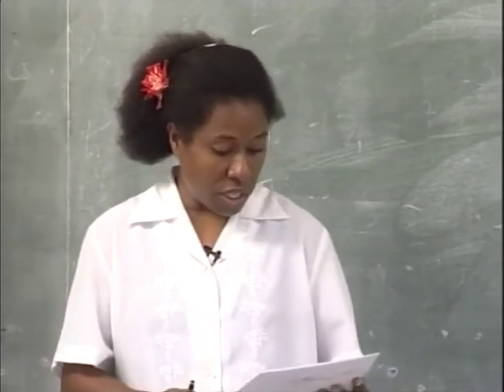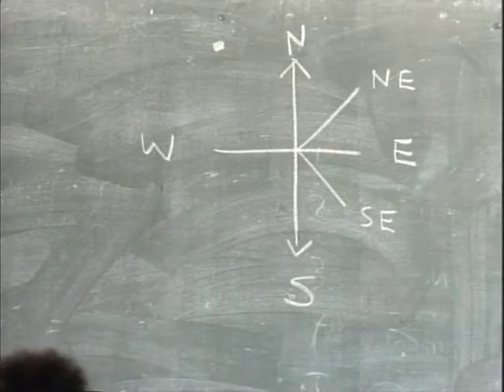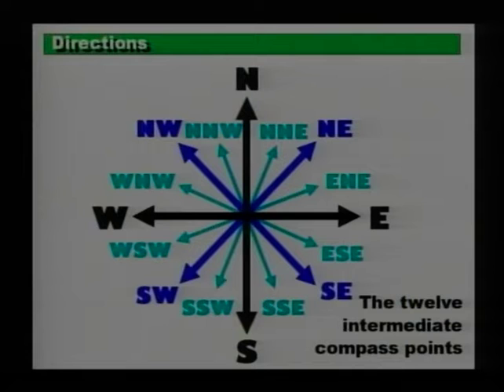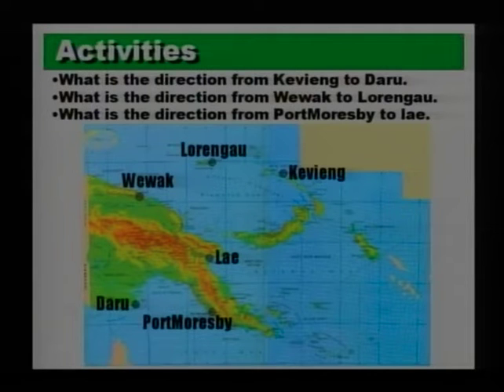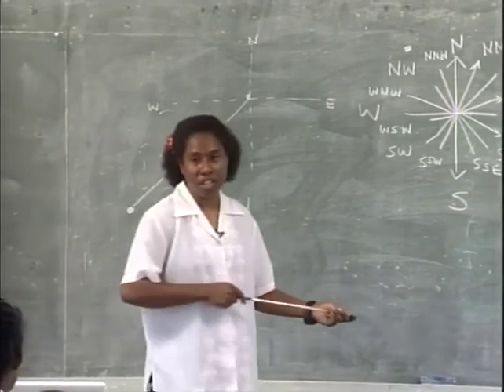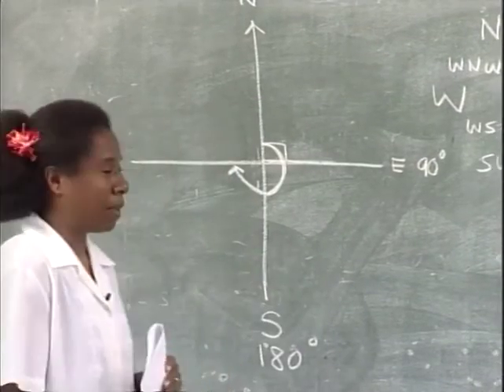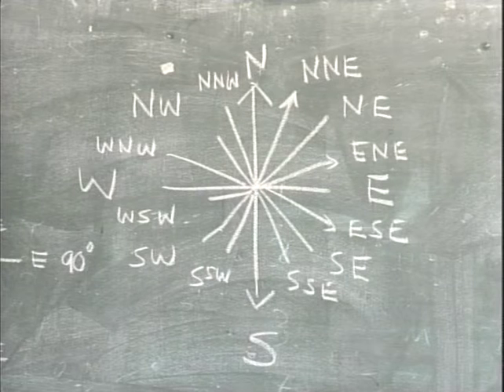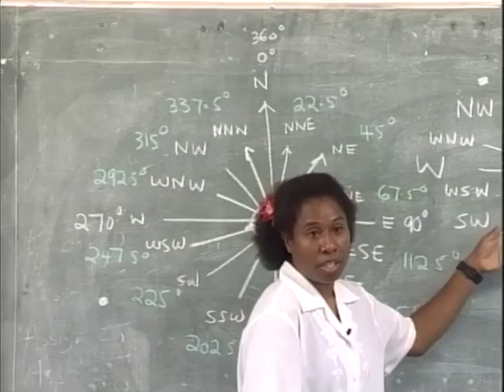Grade 11 - Geography - Lesson 2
Map Reading Skills ~Direction & Bearings~